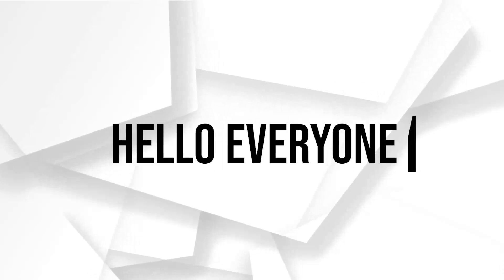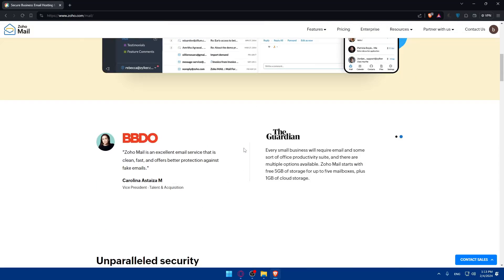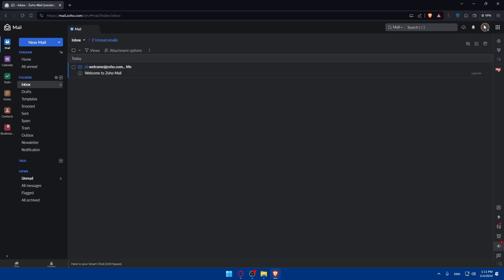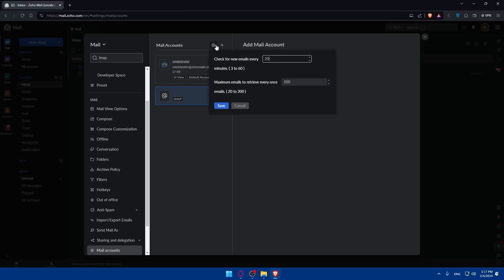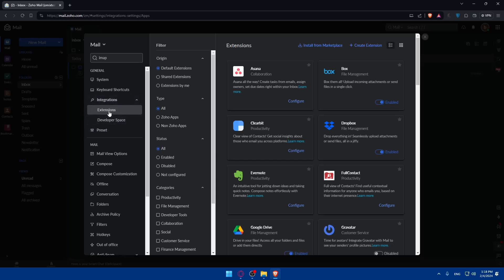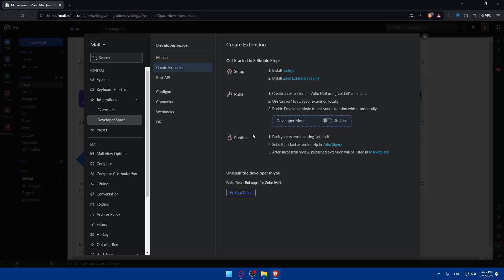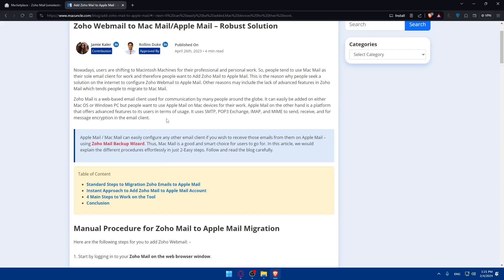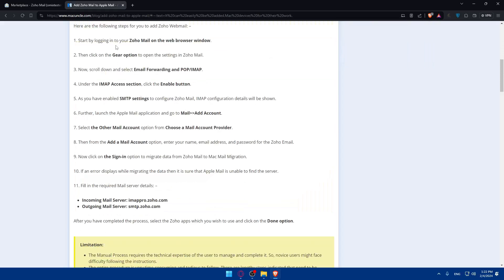How To Connect Zoho Mail To Apple Mail 2025! (Full Tutorial)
Today we talk about connect zoho mail to apple mail,zoho mail,zoho mail tutorial,how to use zoho mail